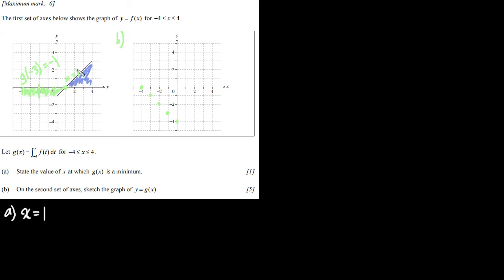[IB Math HL] Paper 1 Practice - #6